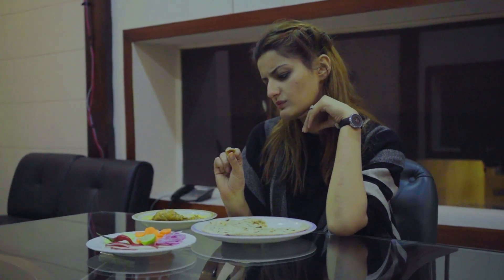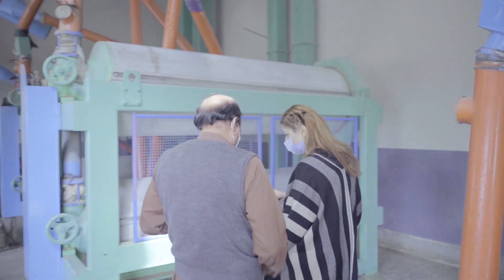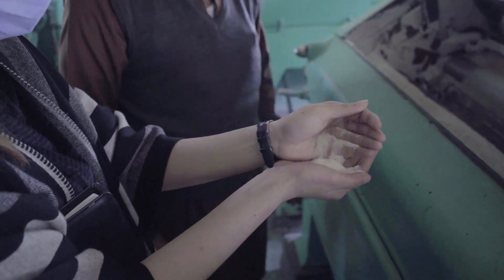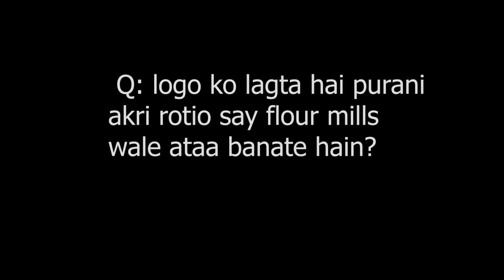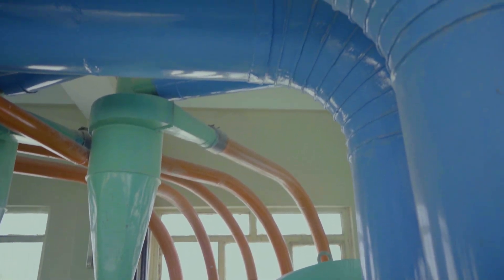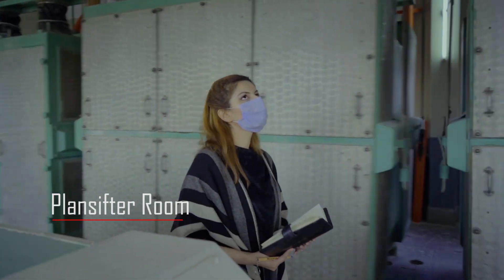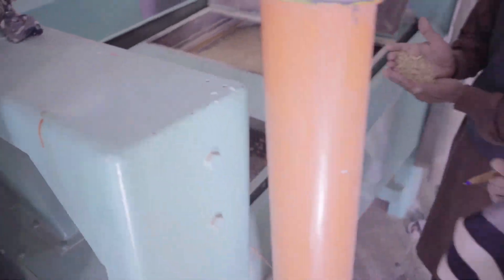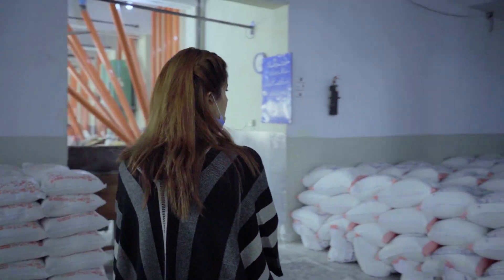How is flour produced? Flour Factory | Wheat & General Mills | What's what with Marriam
In this episode of What's what with Marriam, Marriam is taking you to Kashmir flour and general mills to learn how flour is produced. This video will explain all the processes involved in flour production along with an insightful discussion with Mr. Mukhtar Ahmed, the owner of this mill. He has also served as the General secretary of Pakistan Flour Mills Association.

-Roller Room
-Plansifter
-Grinding
-Cleaning and washing
-Control room